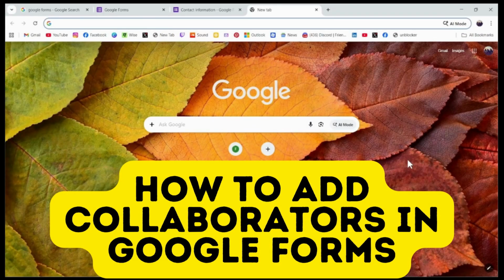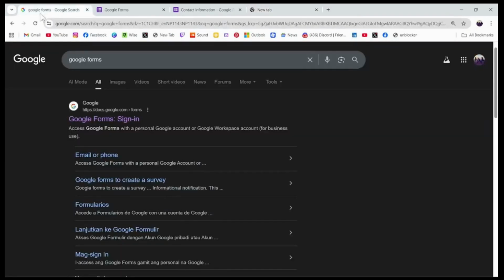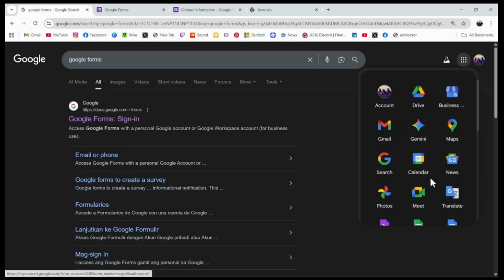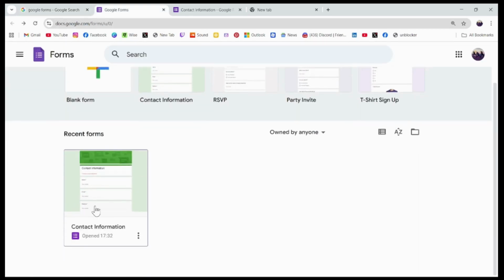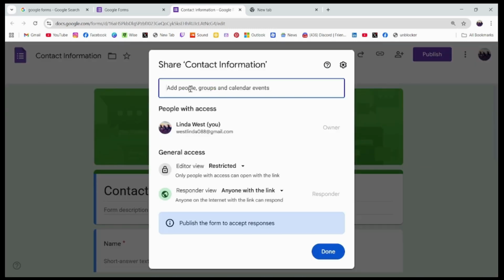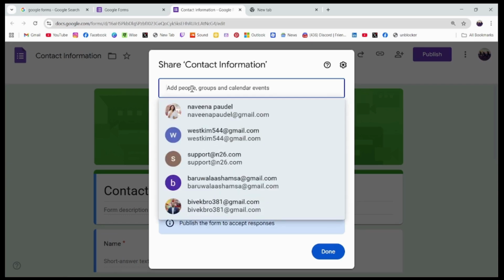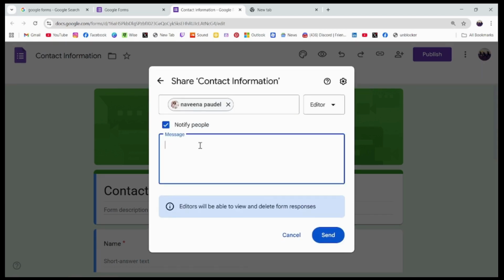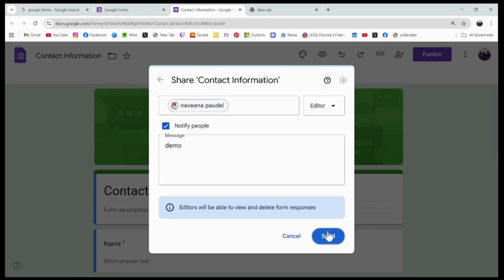How to Add Collaborators in Google Forms | Quick Guide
How to Add Collaborators in Google Forms

If you want to add collaborators in Google Forms, this video explains how to share a Google form so another person can work with you. With a stable internet connection, you can open Google Forms on your browser, select your Google form, and use the share icon on the right side to add people. This is important because adding collaborators in Google Forms helps you manage a form faster, update questions together, and keep everything organized when multiple people are working on the same form. After you send the request, if the other person accepts your request, then they will be added as a collaborator in your Google form, making it easier to keep the form updated and ready.

00:00 Introduction
00:10 add collaborators in google forms

google forms, how to share google forms with others, google form collaborator, how to share google form summary of responses, how to share a google form